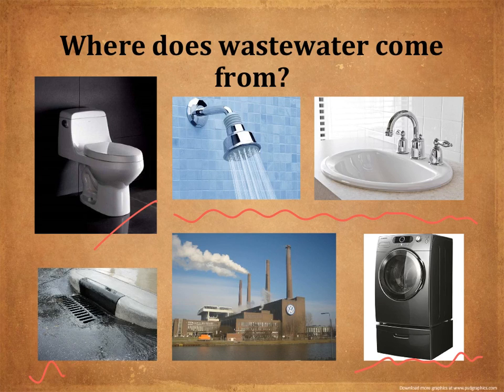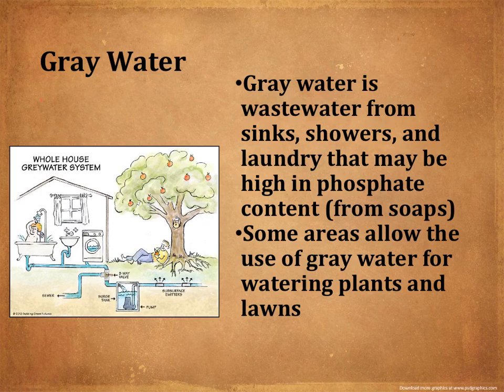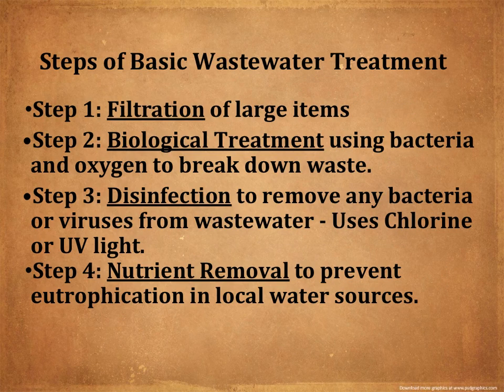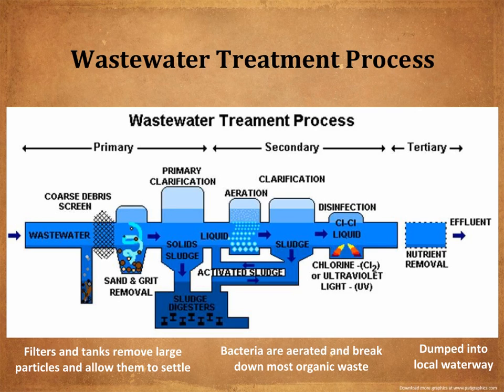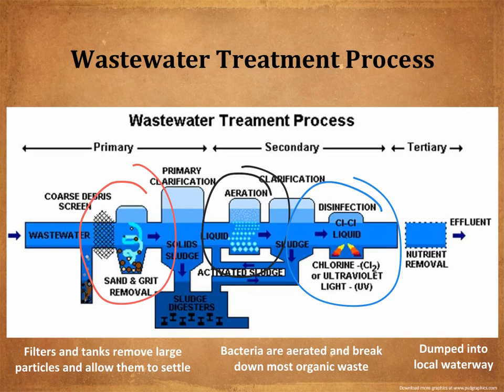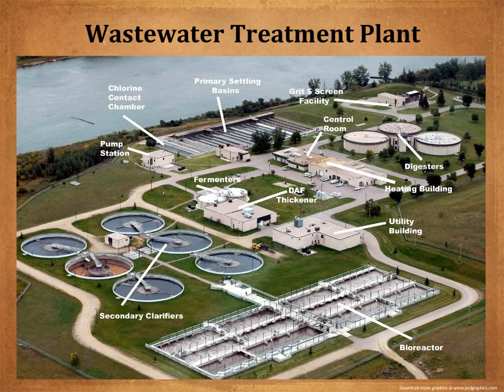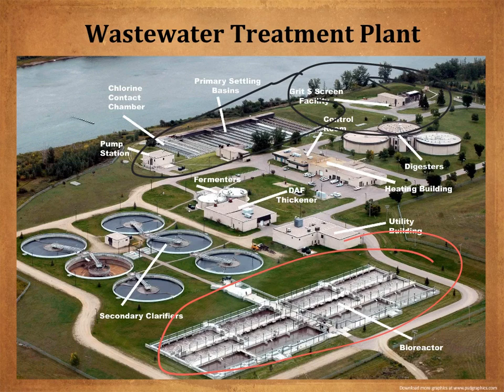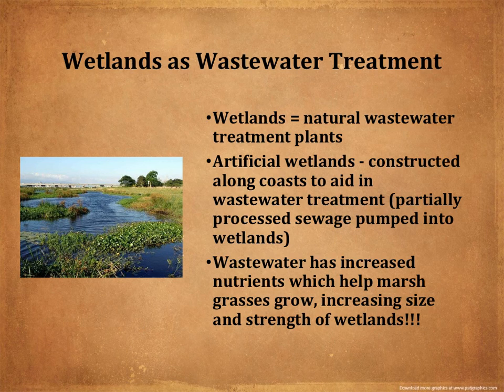Wastewater treatment Notes